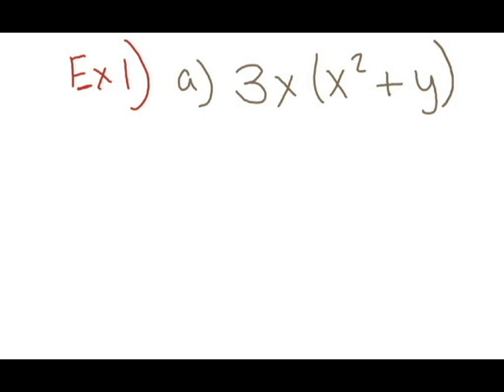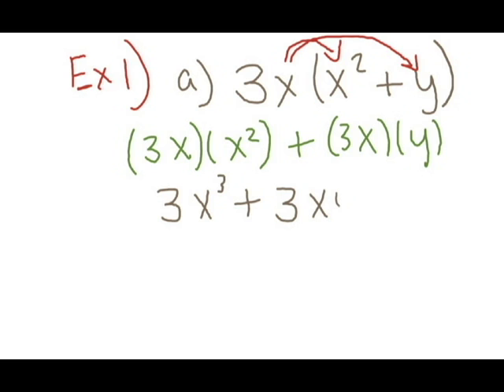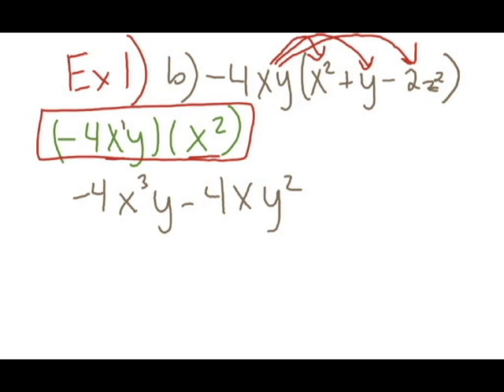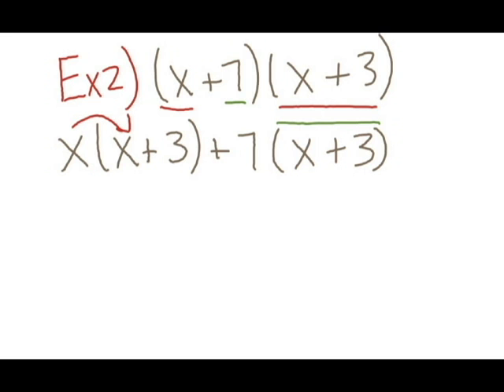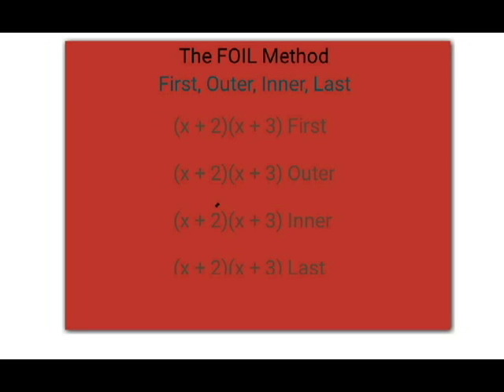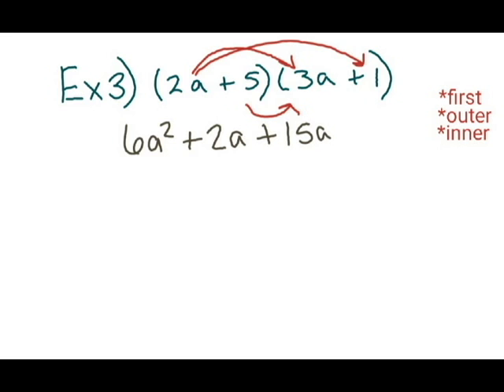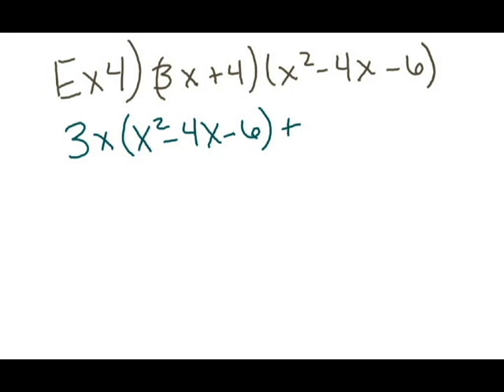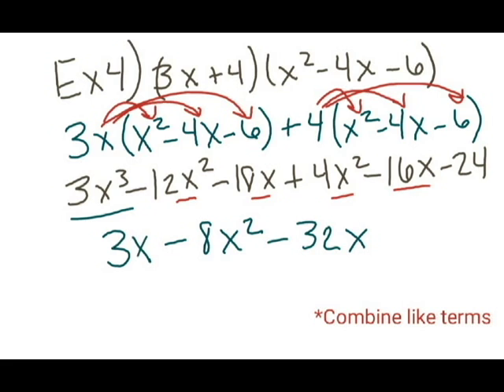Al lesses 58